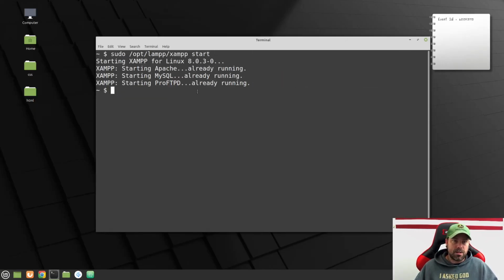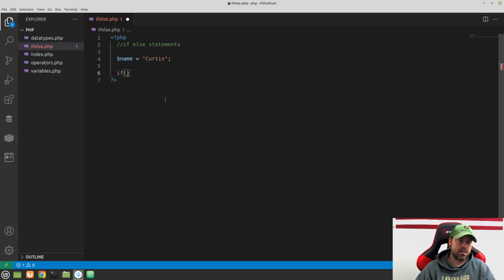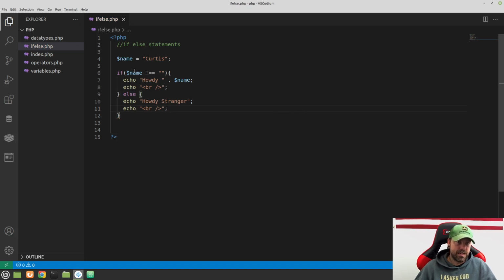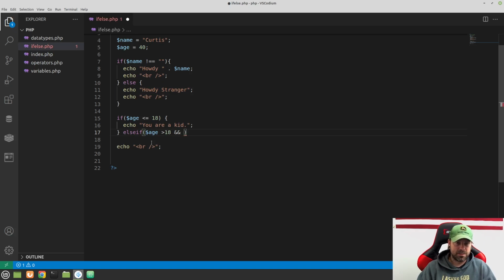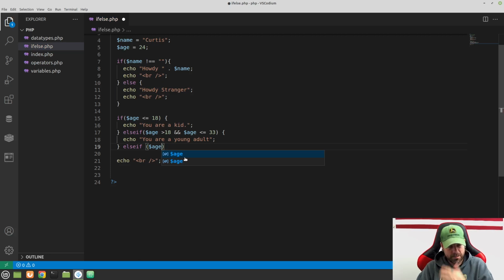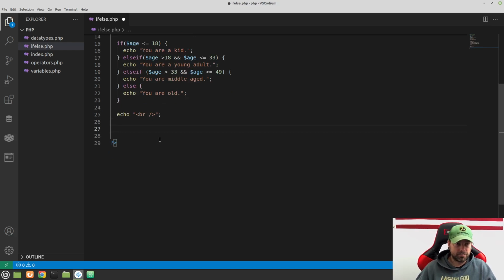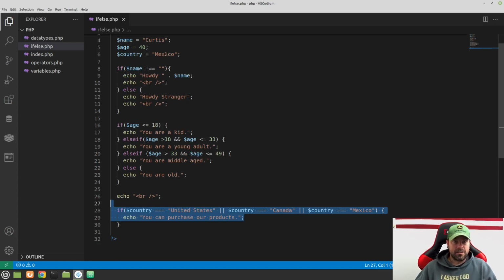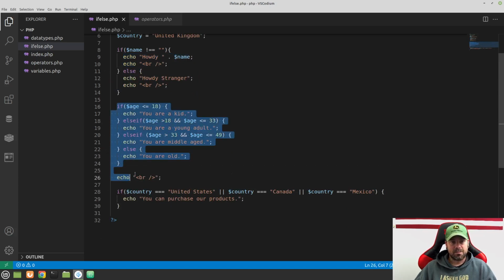Web Dev 3 - 7 If Else Statements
In this video we learn how to use if and else statements to allow our applications to make decisions.

HTML
CSS
Javascript
PHP
OOP PHP
MYSQL
Git
MVC
Node.js
React.js